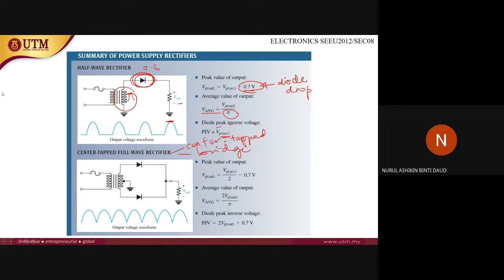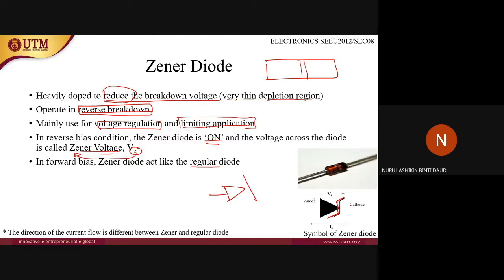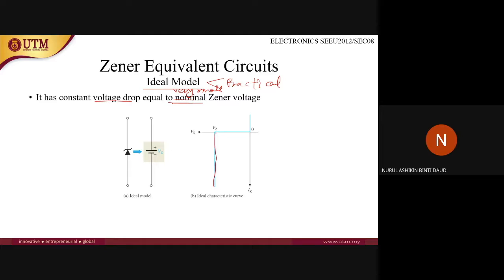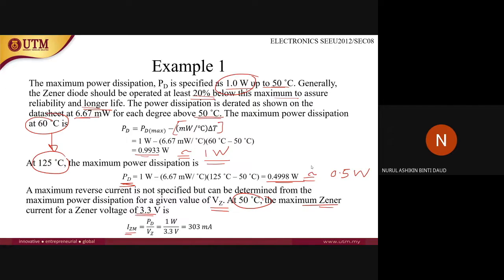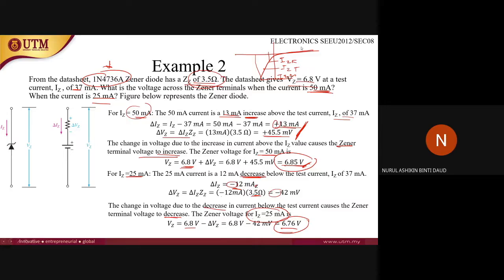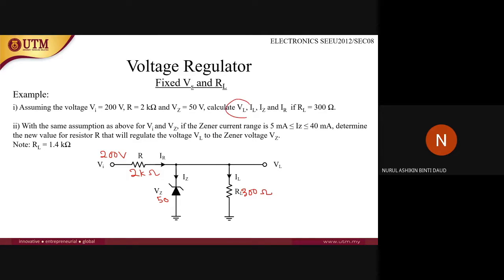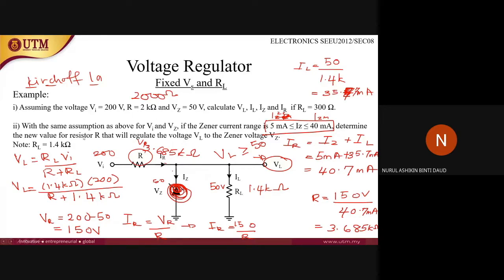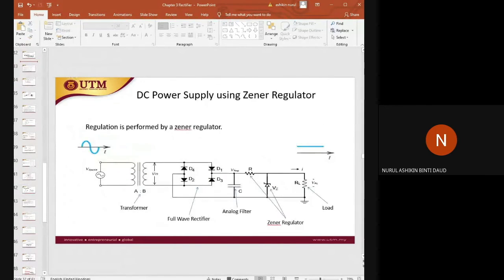Chapter3 Diode Rectifier Part2